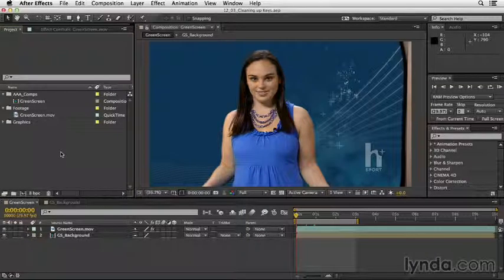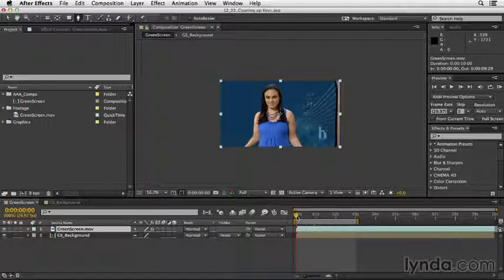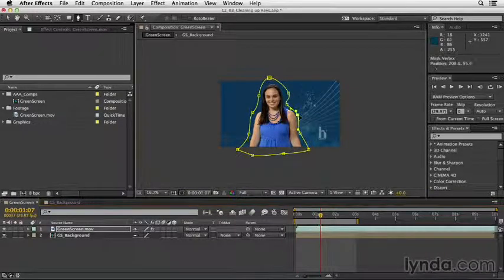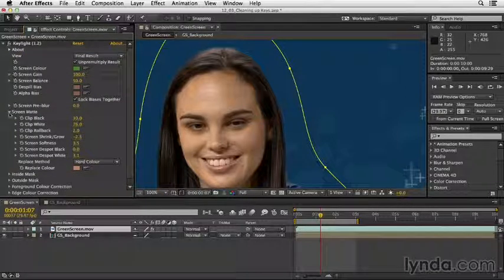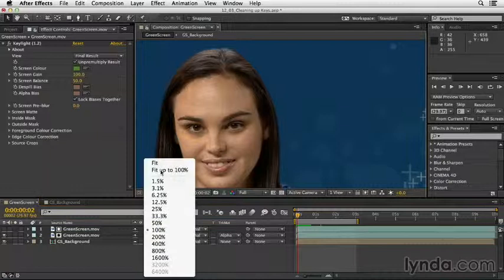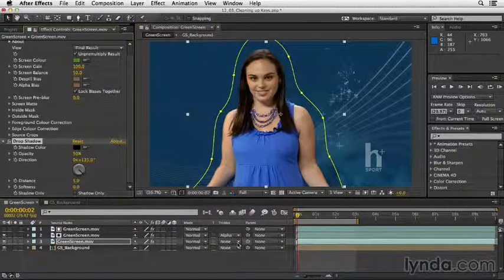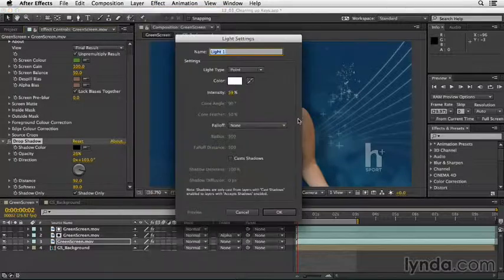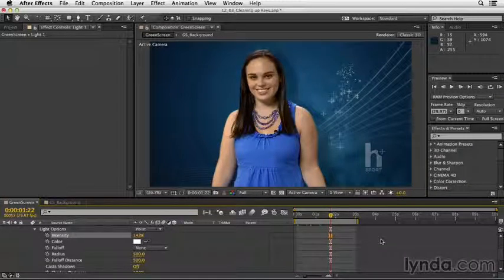12 03 3D15 cleaningkeys